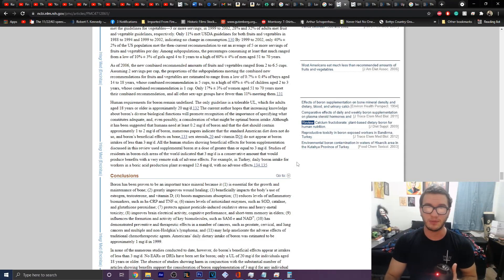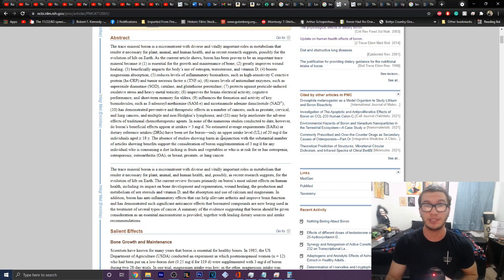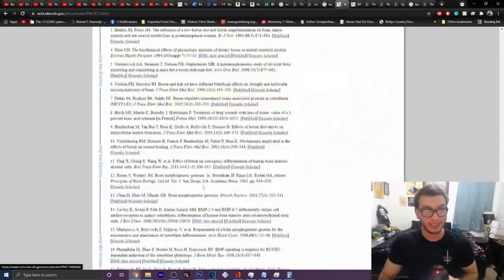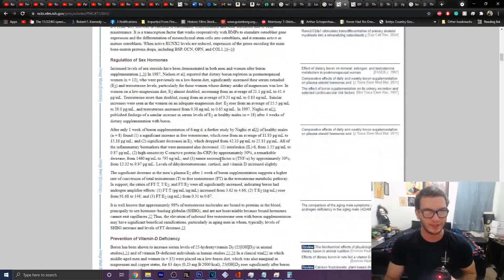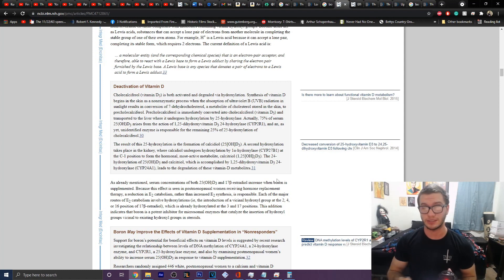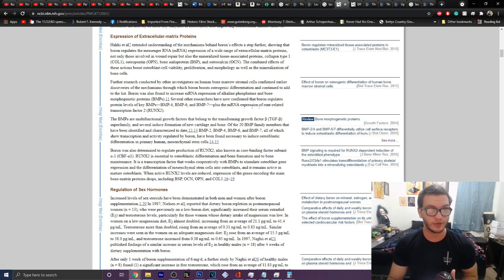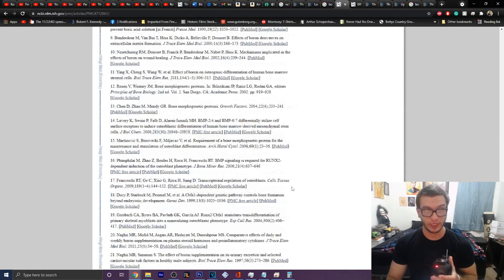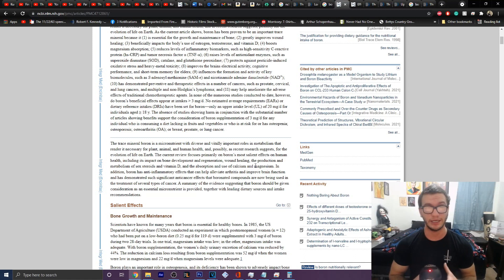Boron DOUBLES your testosterone!?? Effects on Free testosterone, Chemoprotection, estrogen and more.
Hi Everyone!
Today I wanted to Riff on this incredibly comprehensive meta-analysis that I stumbled upon a few years ago that I recently re-discovered.
It does a GREAT job outlining some of the benefits of boron and I wanted to summarize each part of it and give my two cents on the amt of supplemental boron for everyone so that you don't have to sift through the whole thing.
If you'd like to, here's the link!

Alongside of this, if you'd like to support the channel, consider subscribing and leaving a "Like" as well as using any of my affiliate links below to get some things to help with overall self-improvement!

TIMESTAMPS (added 1/3/2022)
0:00 Intro teaser
0:12 Hi everyone, I'm Damon!
1:00 boron's MASSIVE list of benefits
1:34 Food sources of Boron.
2:15 How I would dose my boron supplementation based on goals
2:45 Extra Resources and Citations
4:15 Prevention of Vitamin D deficiency
6:30 Bone health & Magnesium absorbtion
8:04 A quick note about supplements containing well over 200mg of "boron"
8:40 Tolerable upper limit of Boron.
9:24 Feel free to leave comments/questions/concerns below!